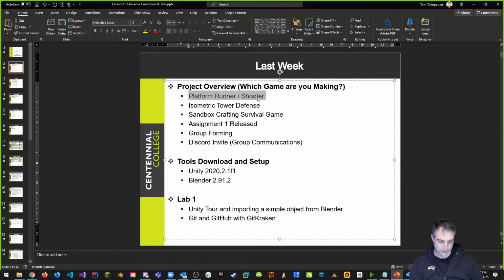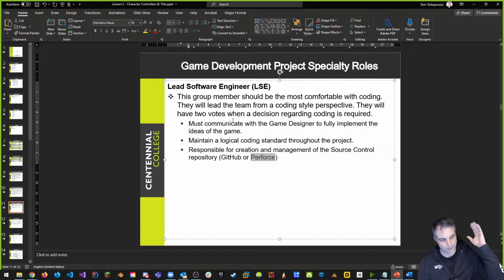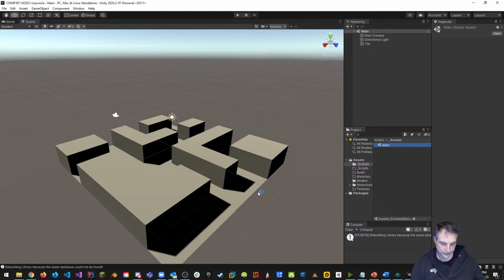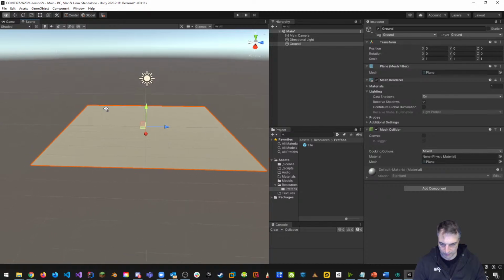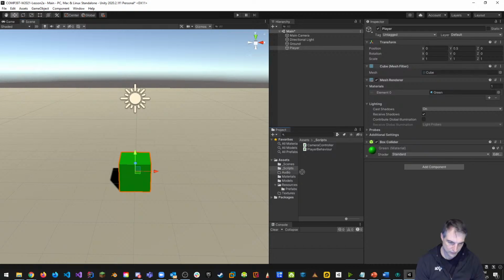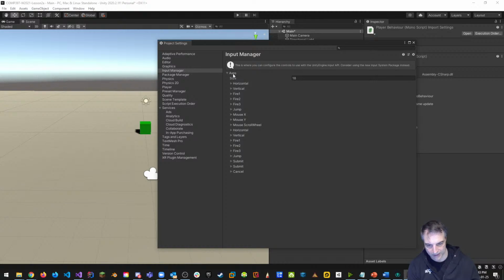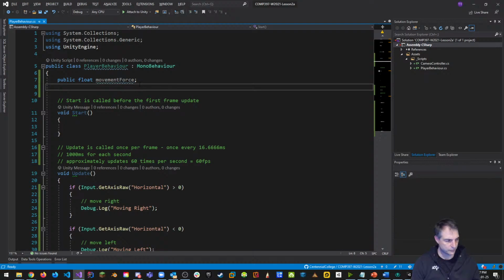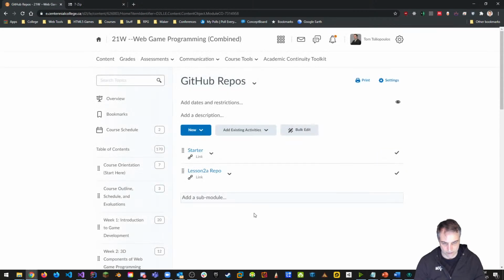COMP397 - W2021 - Week 2 - Part 1 - Unity Character Controller